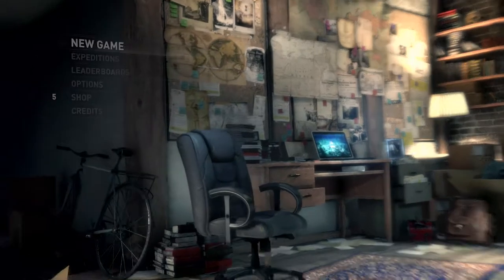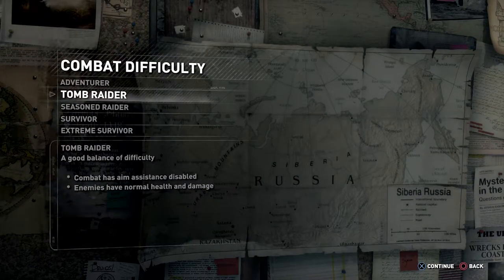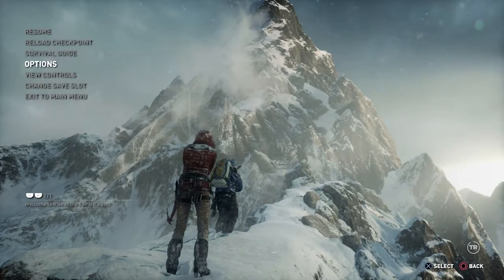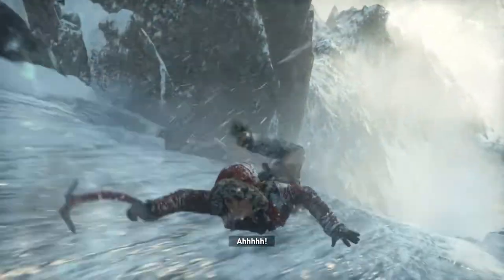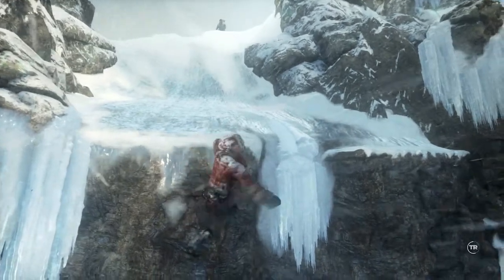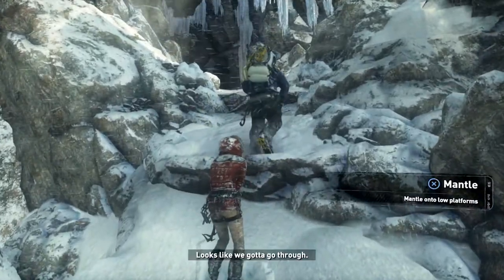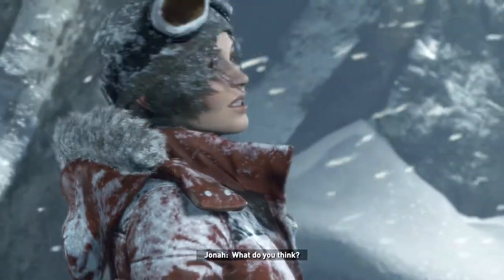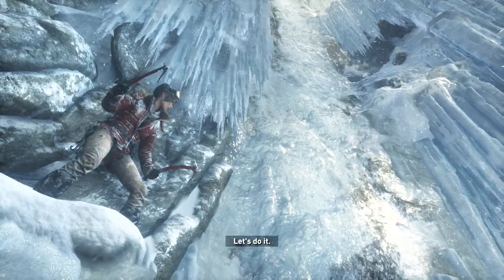Rise of the Tomb Raider - Chapter 01 - Mountain Peak 01 (Let's Play w/ Commentary) 1080p 60fps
Rise of the Tomb Raider - Prologue - Mountain Peak 01 (Let's Play w/ Commentary) 1080p 60fps

Let's Play w/ Commentary Recorded on PS4 Pro 1080p 60FPS

Full Walk through Guide

Game Description:
"Rise of the Tomb Raider is the sequel to the 2013 Tomb Raider reboot. Set some time after the events of the first game, Lara sets off on another adventure to investigate a legend that may unlock the secrets to immortalitiy." source___/wikipedia

Game Plot:
"The game begins with a small camp at Siberia, where Lara Croft is gazing at the huge mountains that await them. Jonah tells her that the others won't be accompanying them anymore except him. The climb soon becomes challenging, with Lara nearly falling down to her death. As Lara reaches the top, she sees the ruins of Kitezh from afar, but the storm strikes the mountain and separates the two.

The scene reverts to London, England two weeks earlier, with Lara walking through the dark rainy alleyways. As she passes by her father's apartment, she sees a mysterious figure with a flashlight through the windows and decides to investigate. The mysterious figure finds a recorded voice message, with Richard Croft explaining that he has already found the next piece of the puzzle in his quest for immortality, but someone is stalking him - Trinity, a violent sect which aims on taking over humanity. " source___/WIkipedia

- Developer: Crystal Dynamics
- Publisher:  Square Enix (PS4, PC)
                      Microsoft Studios (Xbox 360, Xbox One)
- Release:    November 10th 2015 (Xbox One, Xbox 360)
                     January 28th 2016 (PC)
                     October 11th 2016 (PS4)
- Genre:        Action-adventure, platform, survival
- Platforms: Xbox 360, Xbox One, PS4, PC